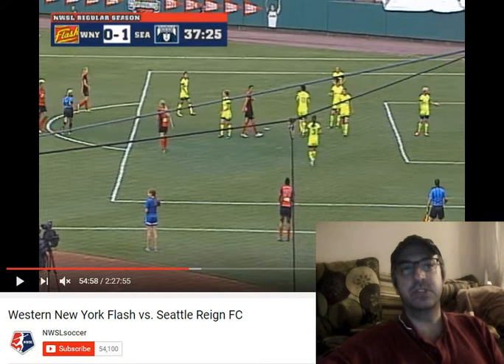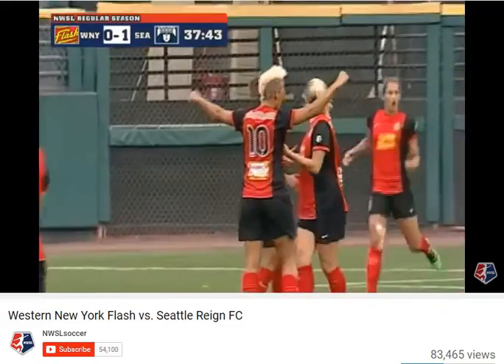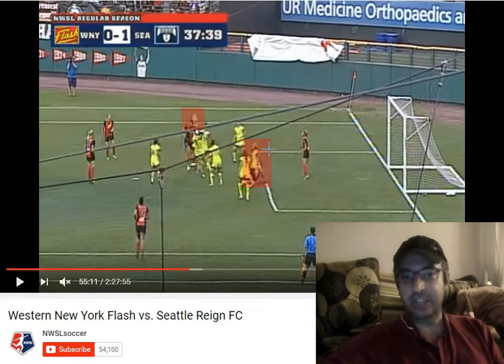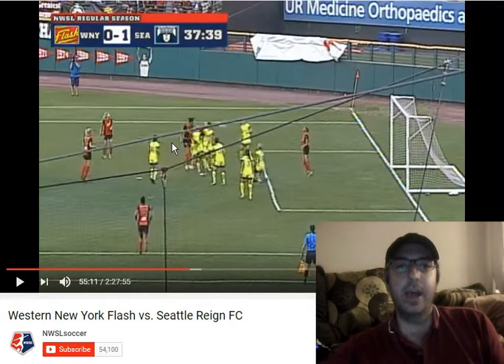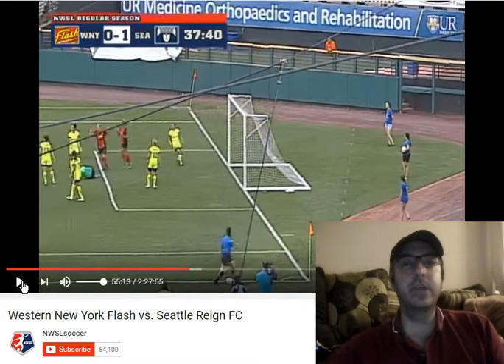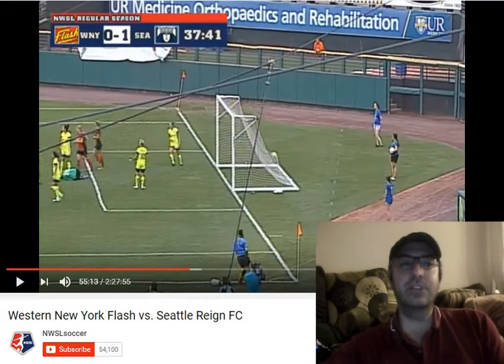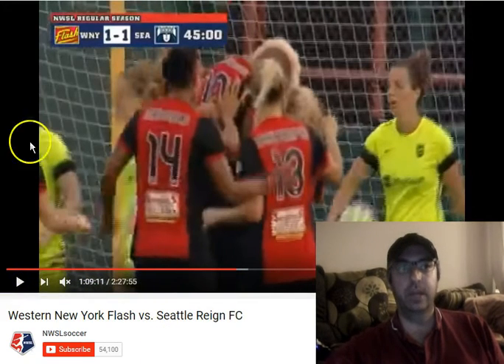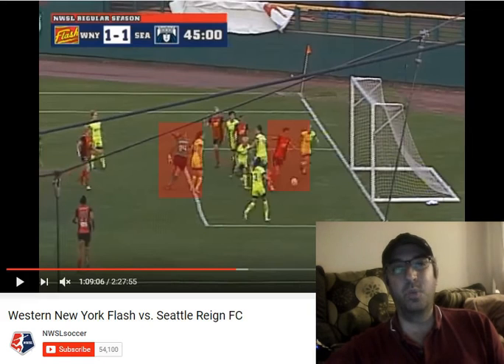Advanced Stats in the Field 1: Goalkeeper Errors and the Small Field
The first in a potential series of videos where I apply expected goals to the "real world" - looking at goalkeeping errors and the infamous small field.